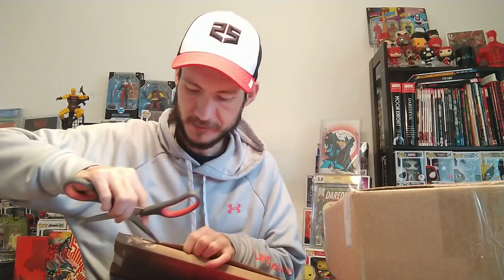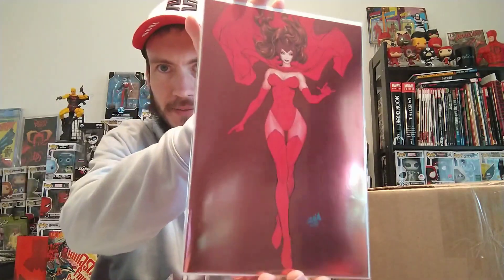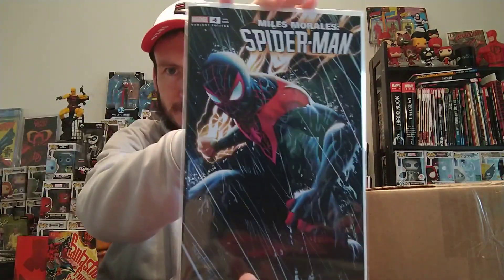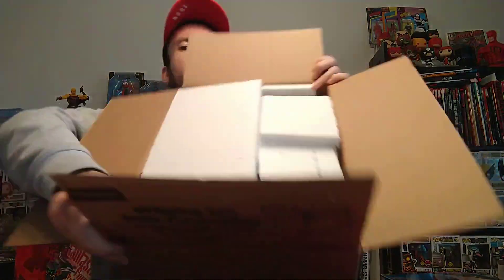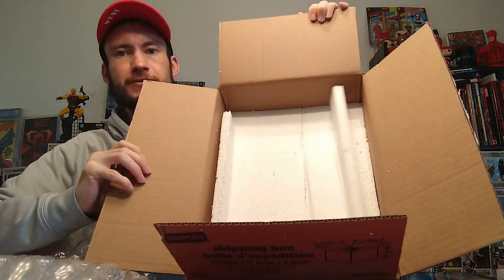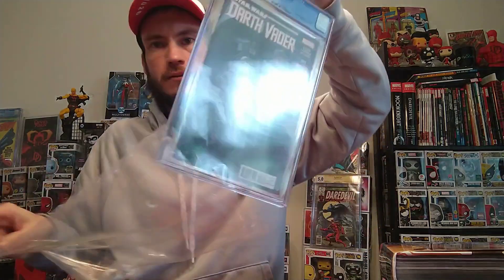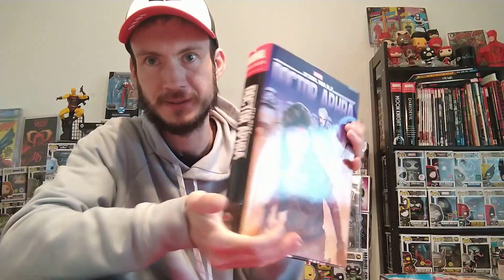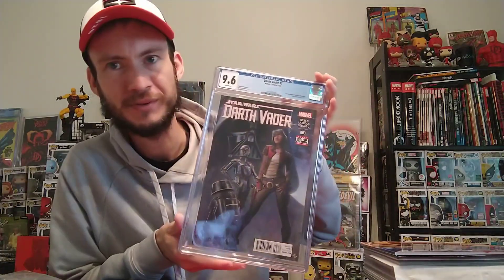Huge Star Wars Key CGC Comic Book! + Marvel Foil Goodness!